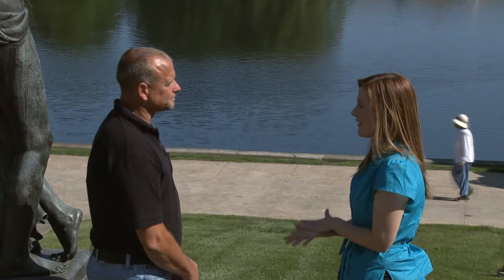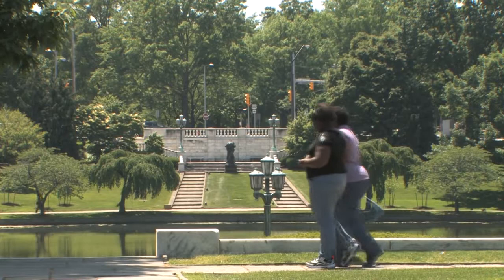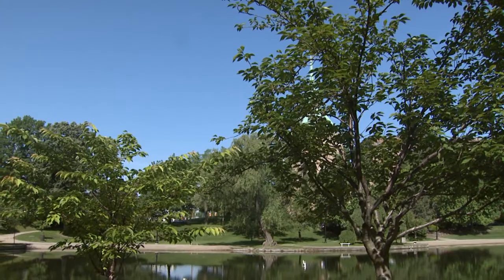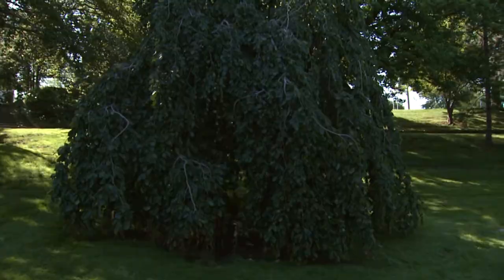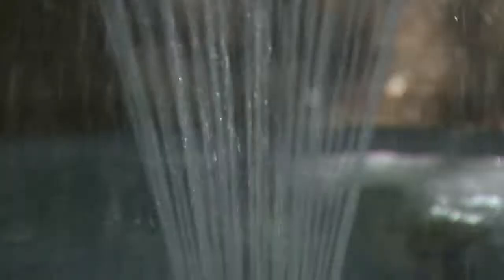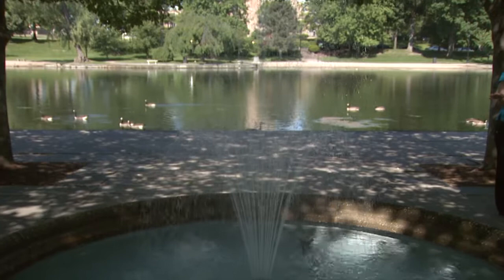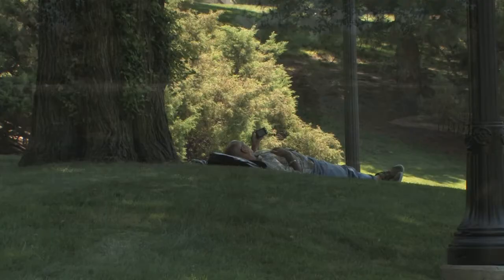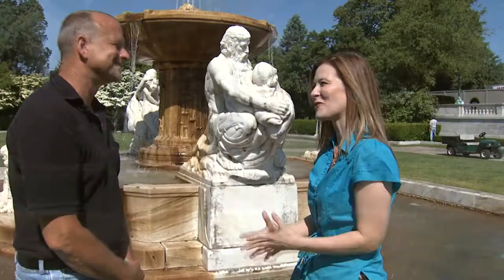Cleveland Museum of Art Spring/Summer Foliage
Caroline Guscott interviews the Cleveland Museum of Art's Supervisor of Grounds about his role at the museum and the Fine Arts Garden.